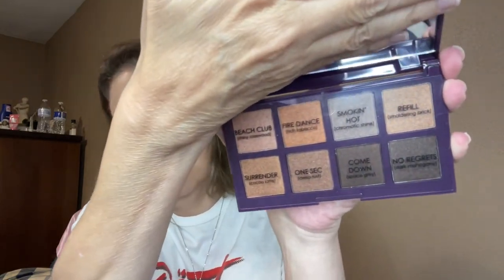My August sosusan bag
GROCERY APPS - Get Free Money Just For Shopping
17). My care club rewards

                                     Jewelry. Get your first month completely free
10). Mary Bein Scentsy Consultant (This is my favorite Scentsy Lady)

2) Must like this video
4) Must be 18 or older
5) Must live in the Lower 48 United States
6) Must use secret word in a sentence
8) I am not responsible for anything lost or stolen in shipping
9) I am not responsible if you have an allergic reaction to any products in this giveaway